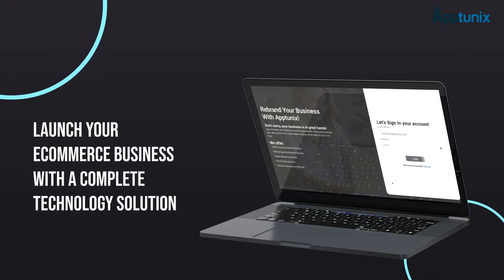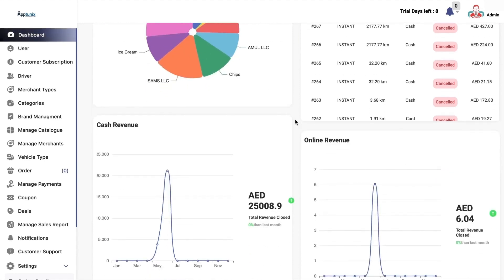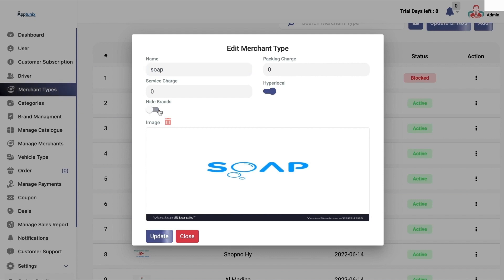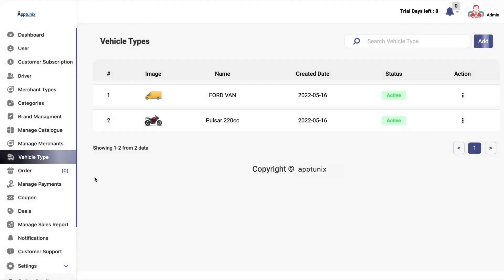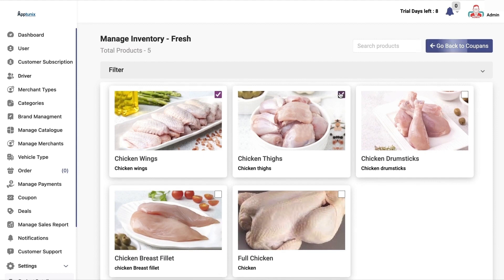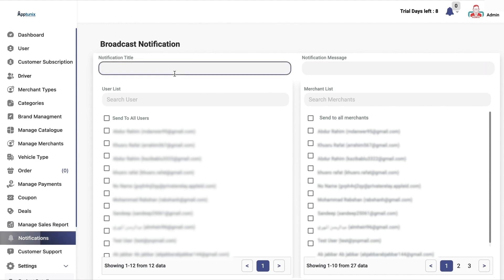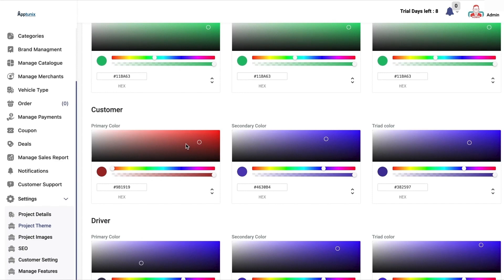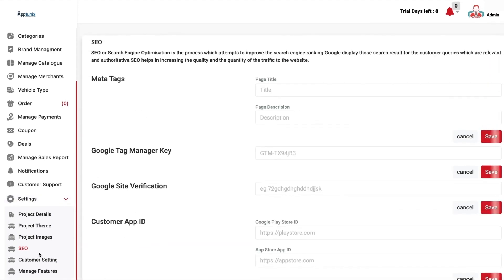Ecommerce Marketplace App Demo | Ecommerce App Admin Panel Demo | Ecommerce App Development Company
✅, to Get Free Consultation!!!📱💻

Welcome to our Ecommerce Marketplace App Demo, where innovation meets convenience! 🚀 Join us for an in-depth walkthrough of our cutting-edge Ecommerce App and Admin Panel, showcasing the pinnacle of Ecommerce App Development.

🌐 Ecommerce App Features:

Seamless User Experience: Navigate through our user-friendly interface designed for both buyers and sellers.
Product Showcase: Witness the power of a dynamic product catalog with high-resolution images and detailed descriptions.
Secure Transactions: Explore our robust payment gateway ensuring safe and secure transactions.
Real-time Updates: Experience the magic of real-time updates for order status, inventory, and more.

🖥️ Admin Panel Demo:

Manage Products Effortlessly: Dive into the admin dashboard to add, edit, or remove products effortlessly.

Order Management: Track and fulfill orders seamlessly with our intuitive order management system.

User Analytics: Gain insights into user behavior and preferences to enhance your business strategy.

Customization Options: Tailor your app to meet your unique business needs with customizable features.

🚀 Why Choose Our Ecommerce App Development Company?

Expertise and Innovation: Benefit from our team's extensive experience in Ecommerce App Development and stay ahead in the competitive market.
Scalability: Our solutions are designed to grow with your business, ensuring scalability and long-term success.
Customer Support: Enjoy dedicated customer support to address your queries and concerns promptly.

Apptunix is a No.1 eCommerce app development company with 12+ years of experience in building high-performing, scalable, and conversion-focused digital commerce solutions. With 2,500+ projects delivered globally, we help brands, retailers, and enterprises create seamless shopping experiences across mobile and web platforms.

Ready to revolutionize your Ecommerce business? Reach out to our expert team today and let's discuss how our Ecommerce App can elevate your online presence.

Join us on this journey towards a smarter, more efficient Ecommerce future! 🌐🛒